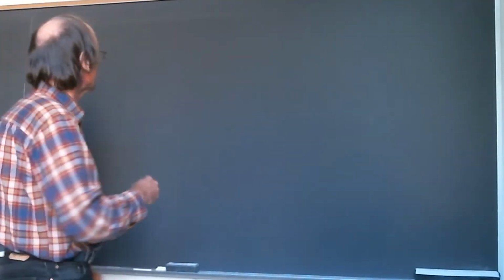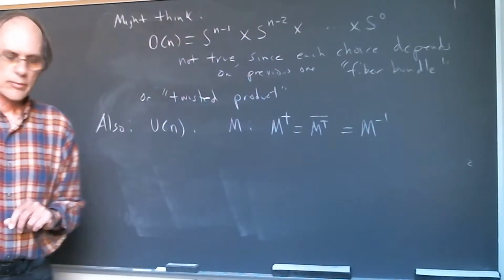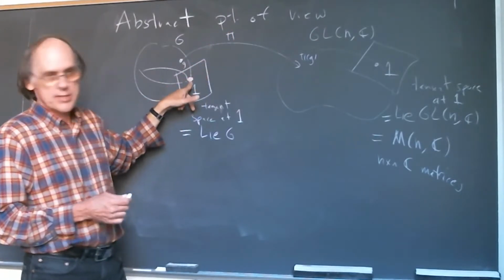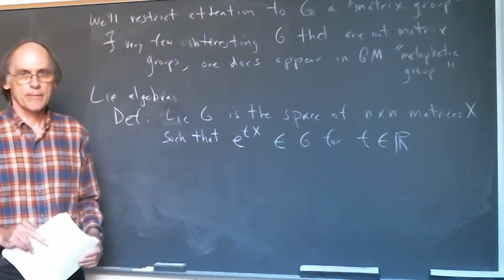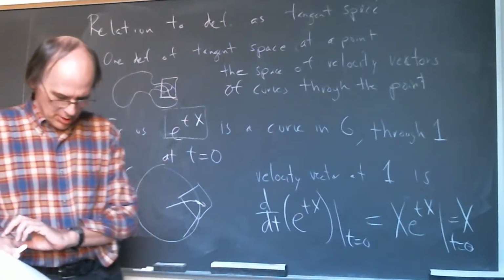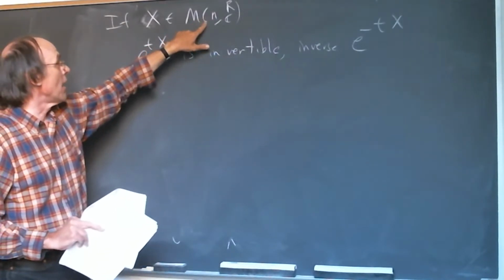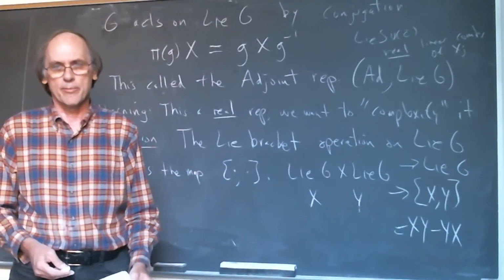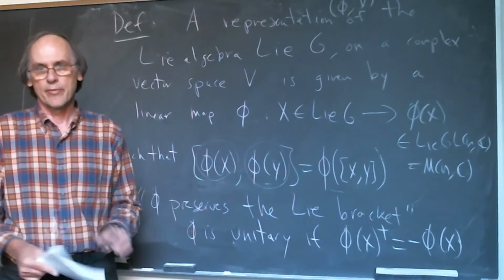Sept. 22, Chapter 5 (Lie Algebras and Lie Algebra Representations)